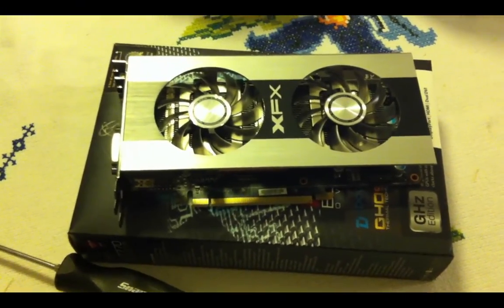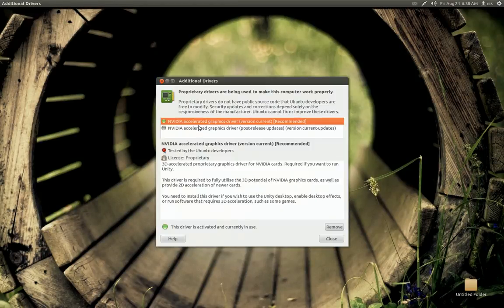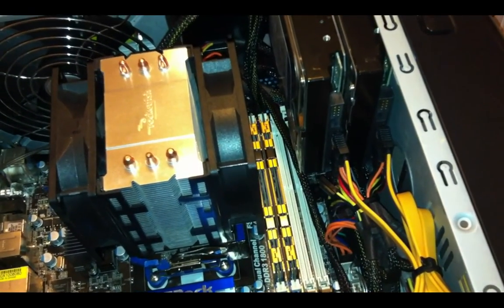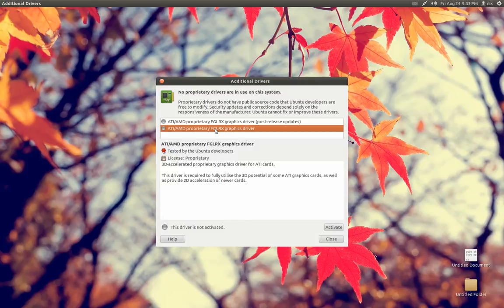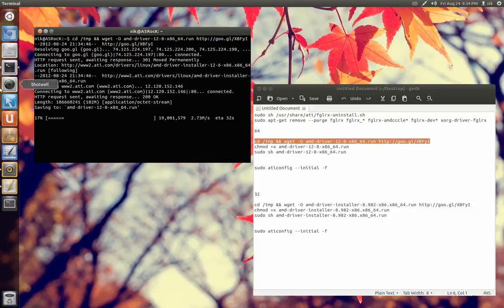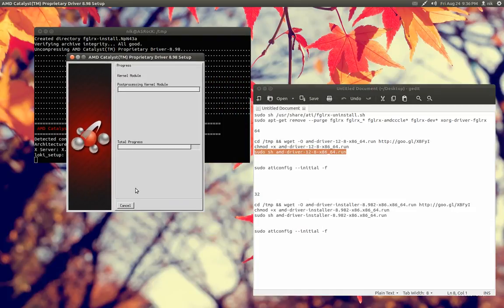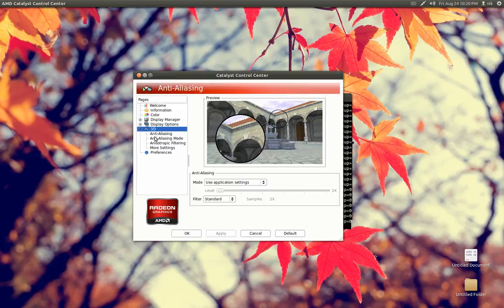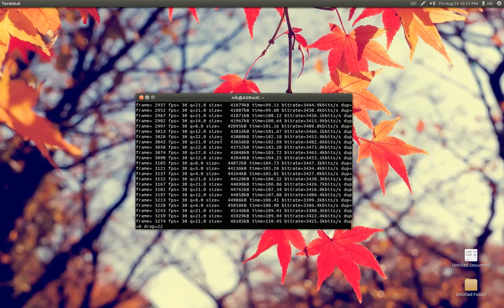swapping out video cards and drivers "nvidia to ati"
please read

be sure to remove any old drivers first ati or nvidia this was done on a old install of ubuntu you could just install the video card and then just reinstall ubuntu to have a fresh start.

64bit

sudo sh /usr/share/ati/fglrx-uninstall.sh
sudo apt-get remove --purge fglrx fglrx_* fglrx-amdcccle* fglrx-dev* xorg-driver-fglrx

chmod +x amd-driver-12-8-x86_64.run
sudo sh amd-driver-12-8-x86_64.run

sudo aticonfig --initial -f

if an up date comes out be sure to change the vr. number in the code above when it comes time to reinstall.

32bit install i did not test this one try at your own risk

chmod +x amd-driver-installer-8.982-x86.x86_64.run
sudo sh amd-driver-installer-8.982-x86.x86_64.run

other stuff in the video

video card
ati xfx r7770 black
i paid 119.00 with mail in rebate with a free dirt showdown game

deb build fail that i got

make[1]: *** [override_dh_shlibdeps] Error 2
make[1]: Leaving directory `/tmp/fglrx.MRnuQh'
make: *** [binary-arch] Error 2
dpkg-buildpackage: error: debian/rules binary gave error exit status 2
Removing temporary directory: fglrx-install.Nwr4Vv